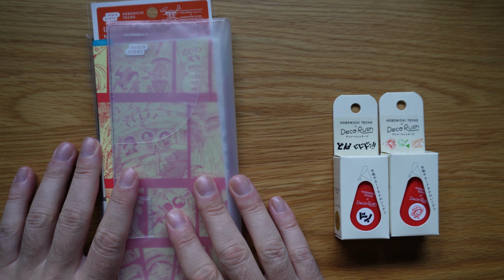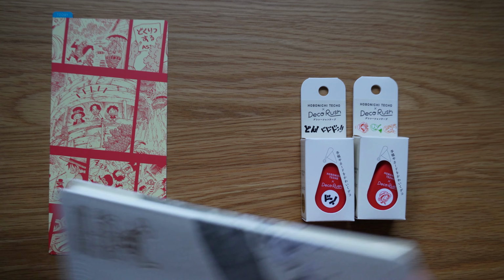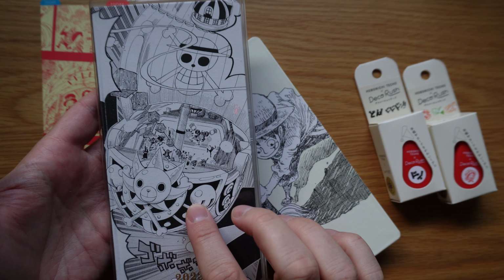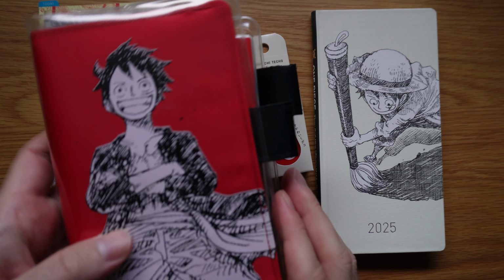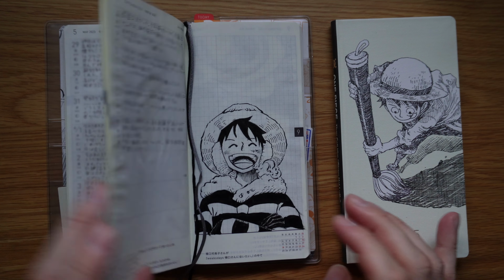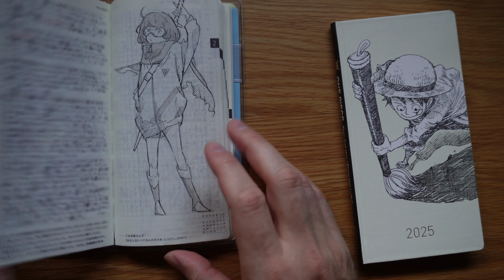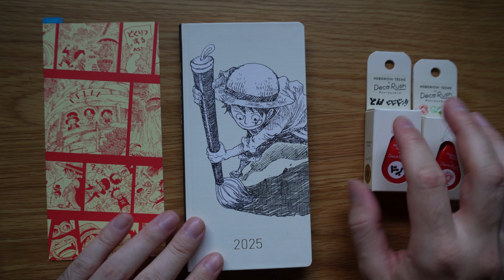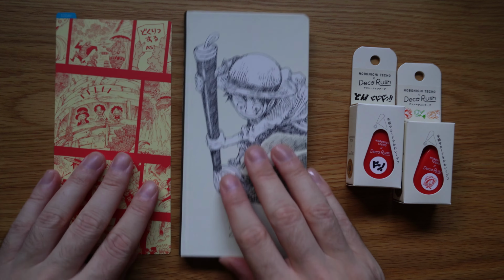2025 ONE PIECE x Hobonichi | Weeks for art/language learning | 16 mins | ep.88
My fiance's picks from the 2025 ONE PIECE Magazine x Hobonichi collaboration. He uses his hobonichi weeks for art and languagelearning for Japanese. He shared his purchases from the ONE PIECE Mugiwara Store in Osaka.

Chapters:
00:06:50 Previous One Piece x Hobonichi items
00:08:23 How to use for art and language learning
00:13:43 ONE PIECE Mugiwara Store

Attributions: Design Stock Videos by Vecteezya